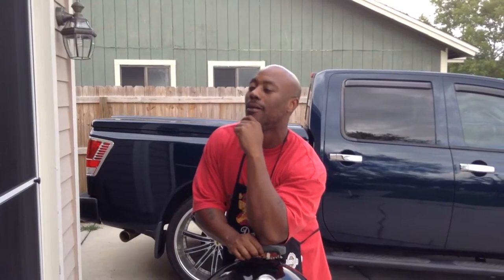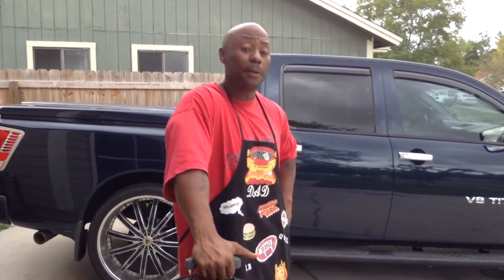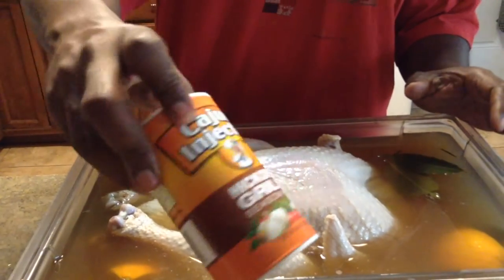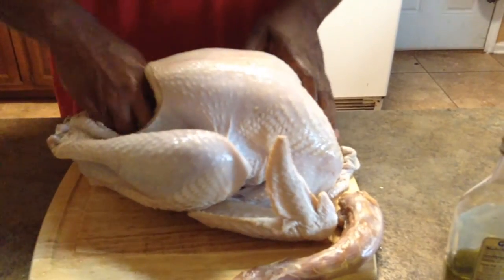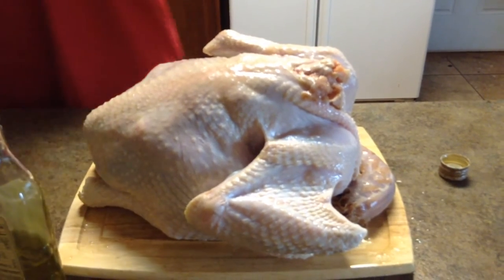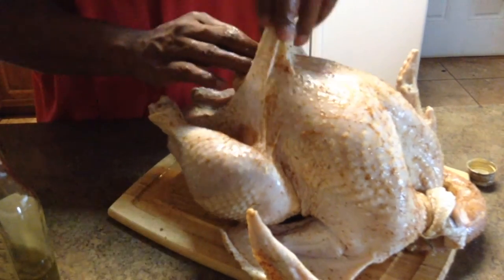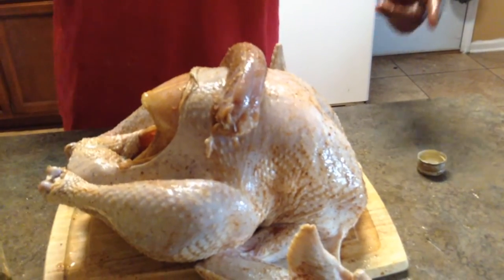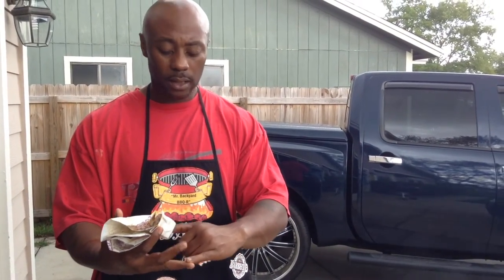Smoked Turkey "Thanksgiving Preps"